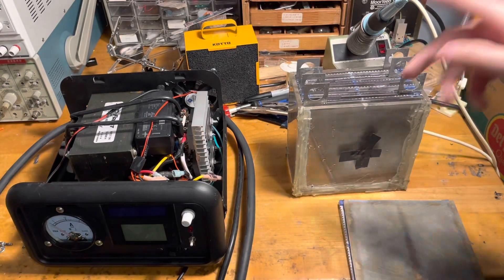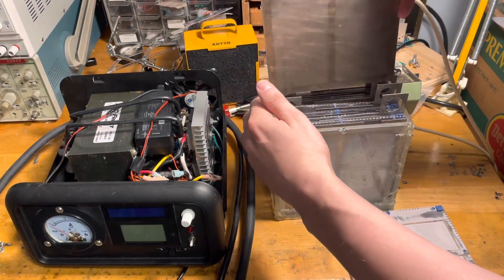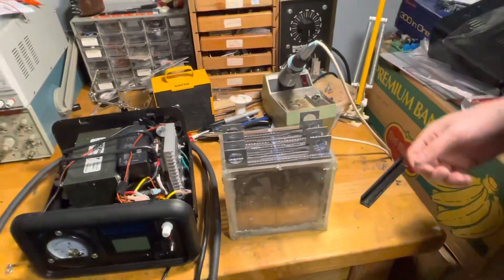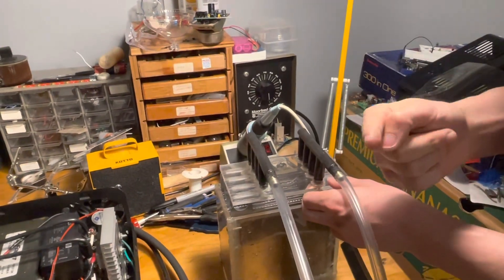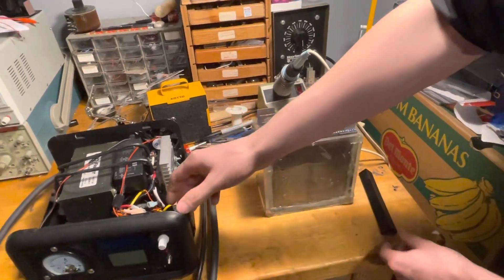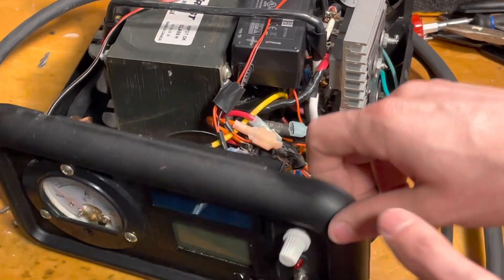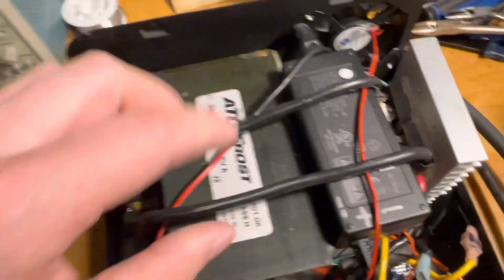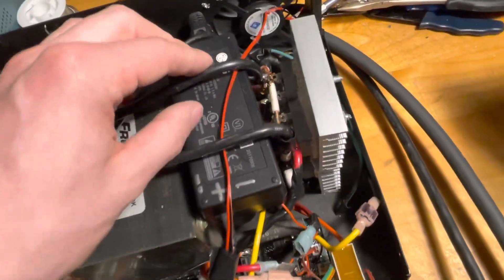Crazy project making an HHO generator!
What about an Raspberry Pi? Try this one